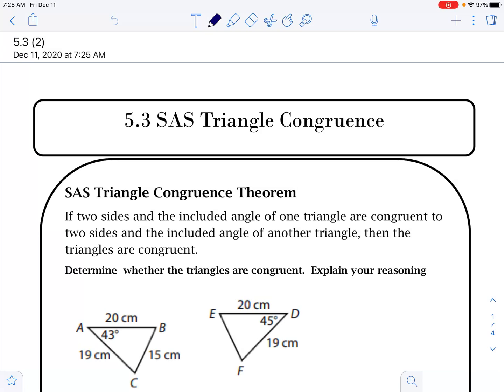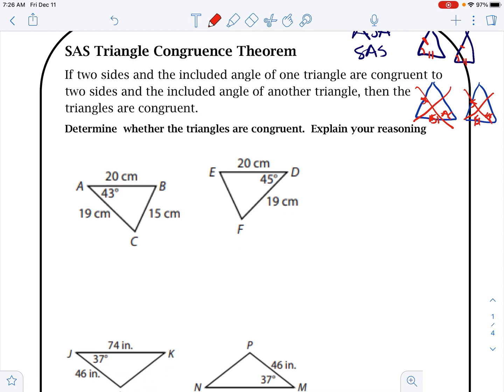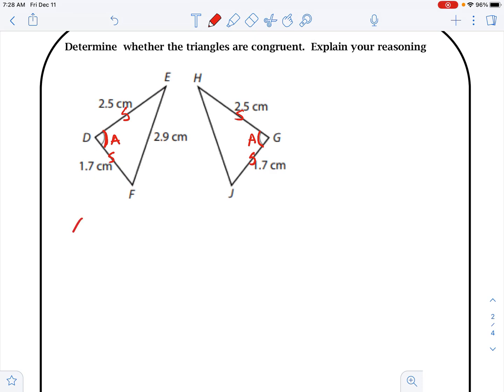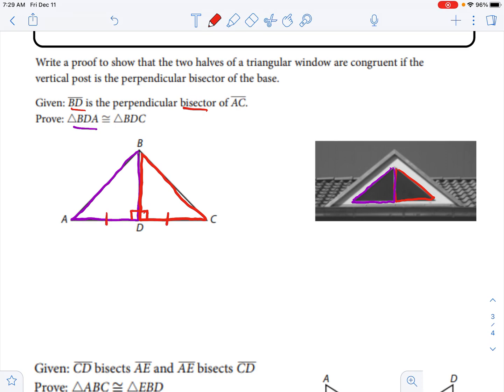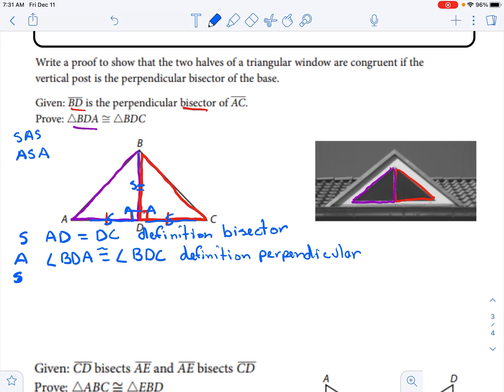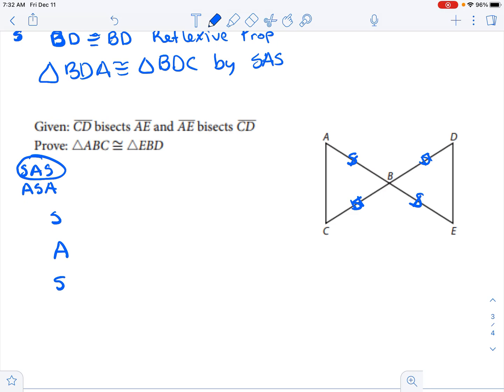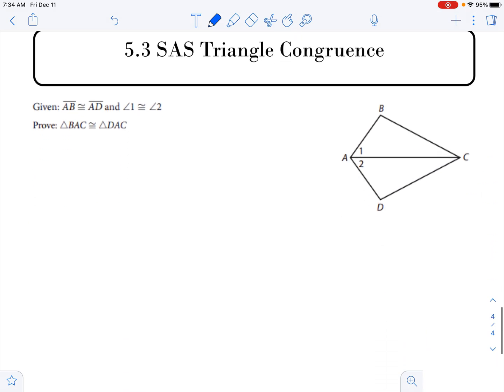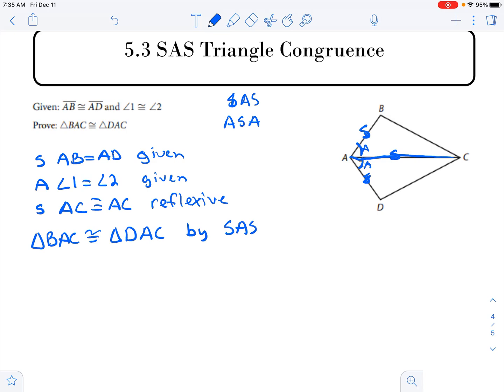5.3 SAS Triangle Congruence